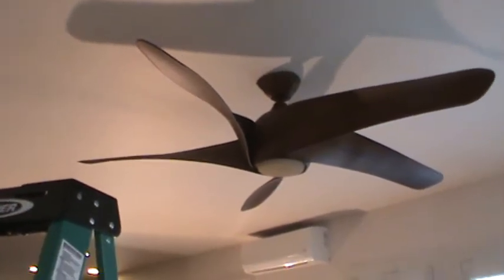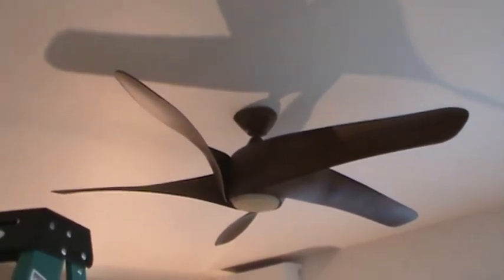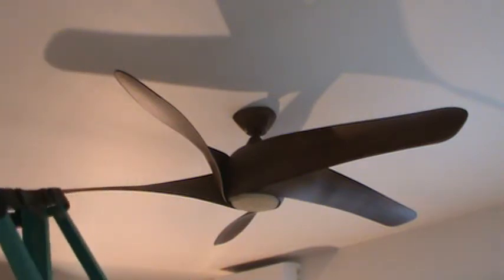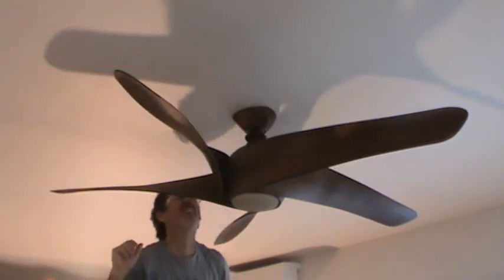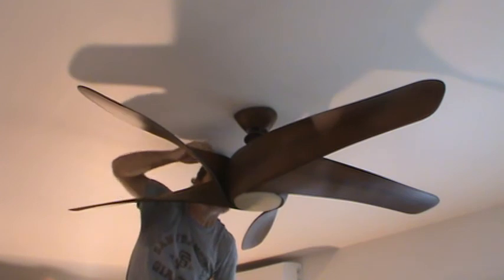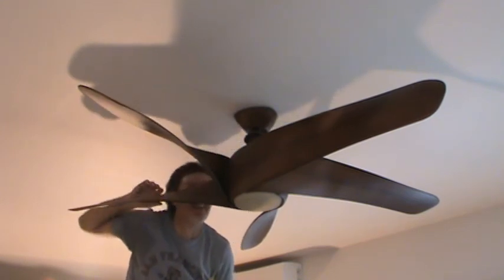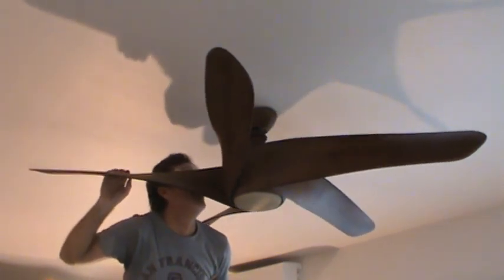How to Paint Around Ceiling Fan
How to paint around a ceiling fan is what this DIY howto video is about. VideoJoe is just getting ready to paint a ceiling & is wondering what to do with the ceiling fan. Should he take the entire ceiling fan down before he paints? Well that's one option for sure. He could also drape plastic over it & be done with it. What he likes to do is at least remove the ceiling fan trim housing located right up against the ceiling then he can leave the ceiling fan up there being careful not to drench the ceiling fan with paint splatter. I'm sure he'll figure out something. Painting around a ceiling fan is easy...when you know how. Watch & learn as VideoJoeShows you what he will be doing around a ceiling fan before painting a ceiling.